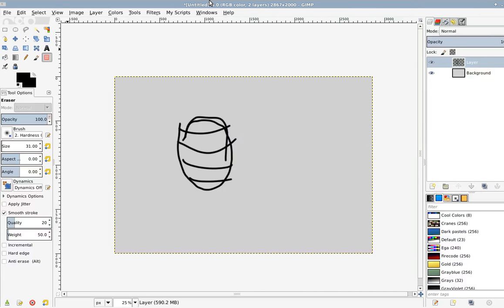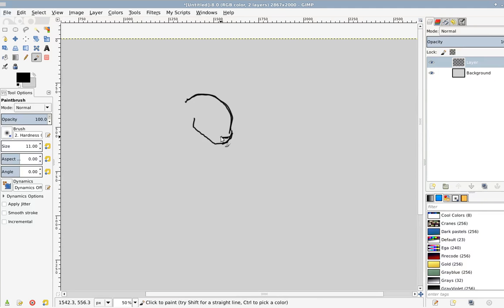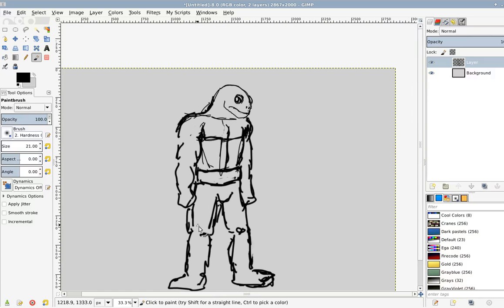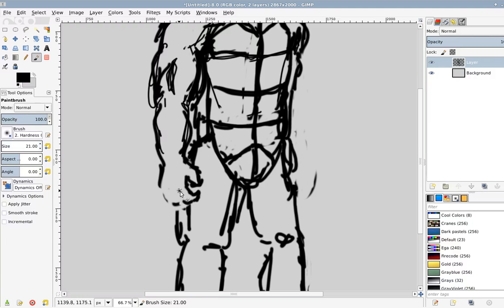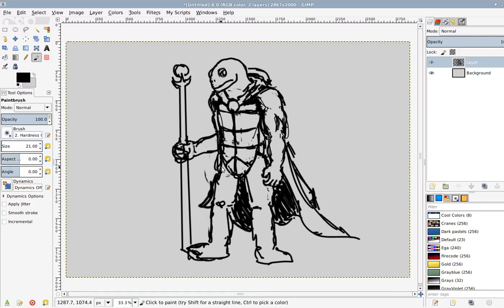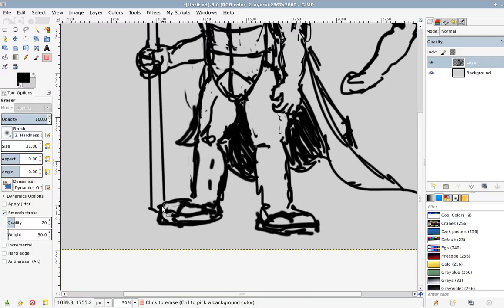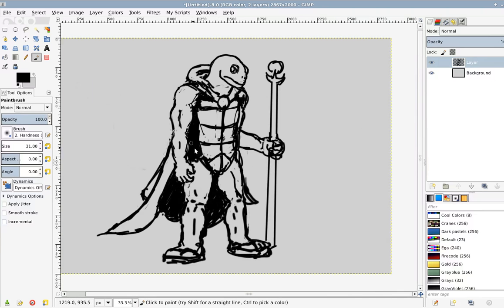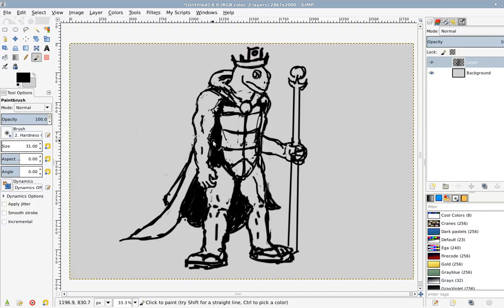Drawing - Turtle Character Illustration - E009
Watch along drawing tips.